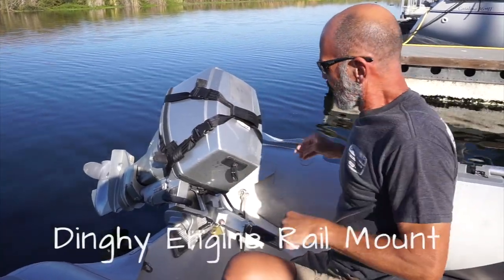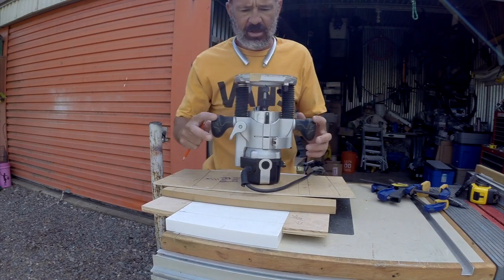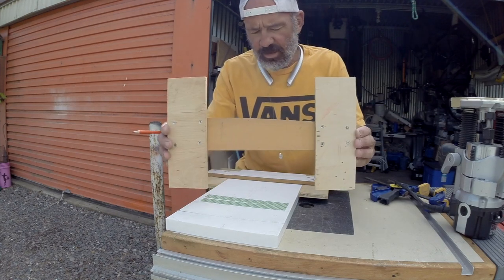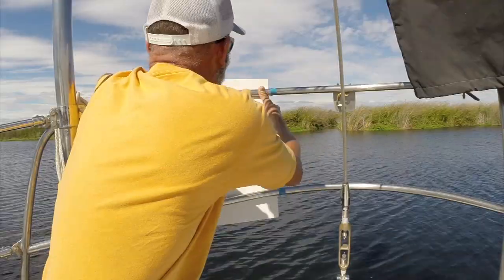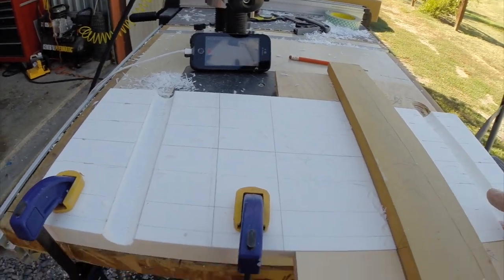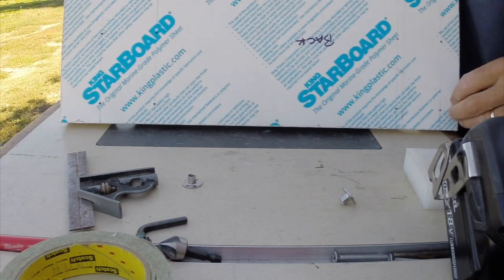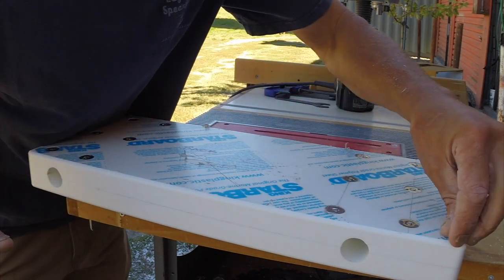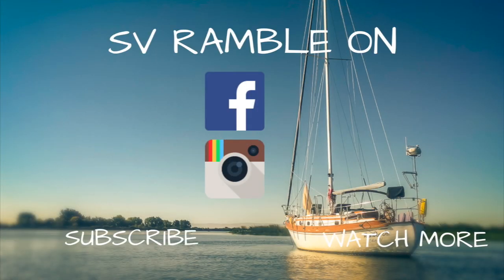SV Ramble On | Building An Outboard Engine Mount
This sounds like a very simple project to complete.  And I guess it would be if the rail where we wanted to put our outboard engine mount was just a straight rail.  But it's not.  We decided the best place to mount it would be at the back of the cockpit and the rail is sloped downward and curved outward which added a whole other level of complexity.